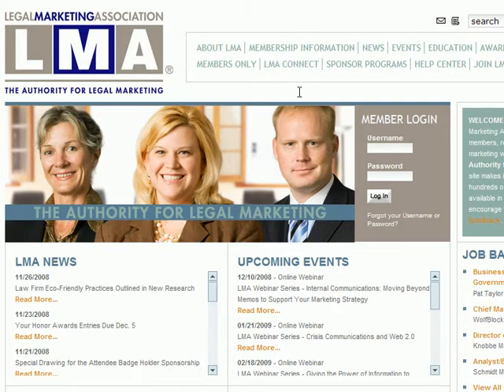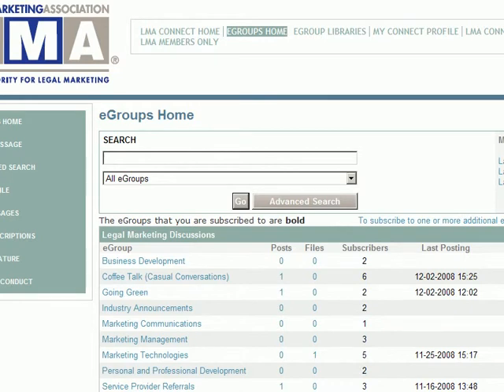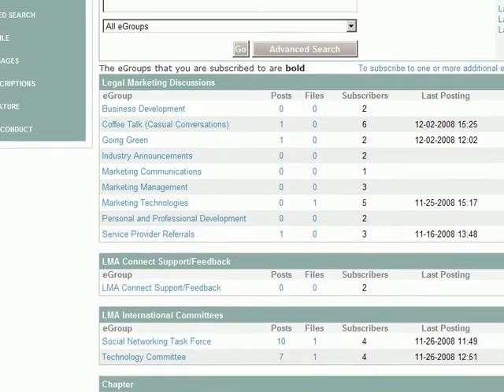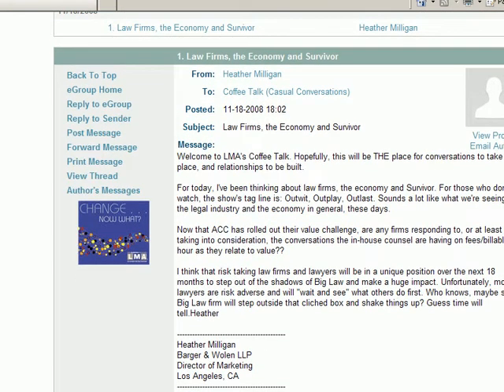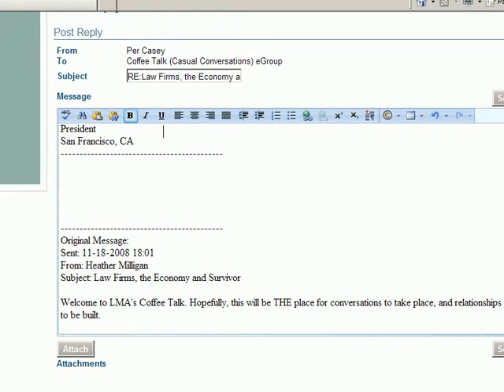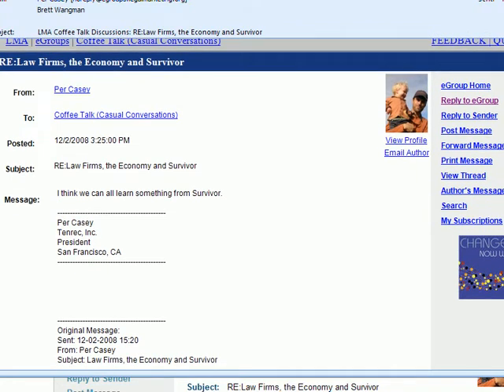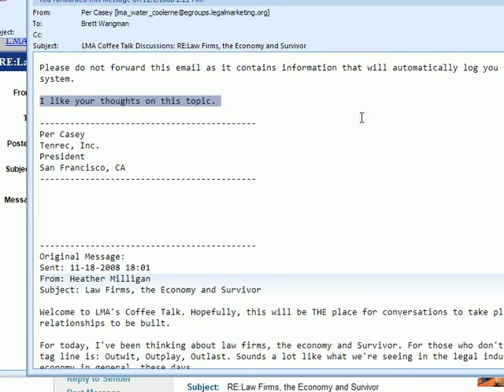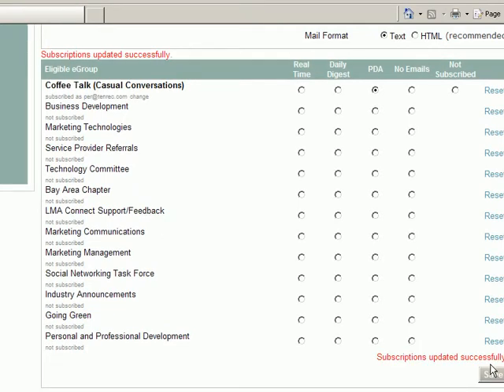How to Join and Post Messages to an eGroup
Web tutorial showing LMA Members how to access an eGroup and post messages.